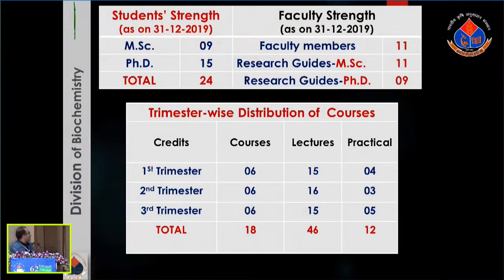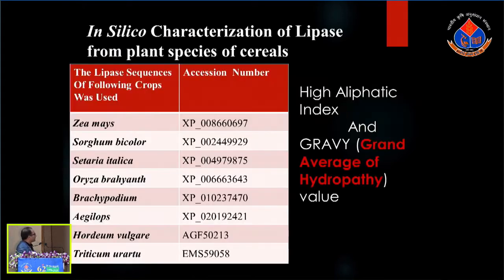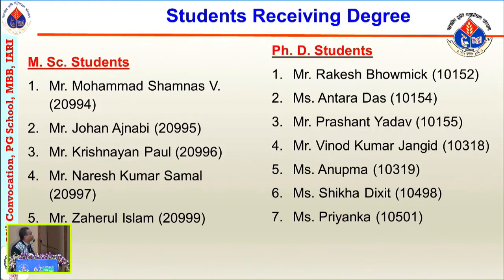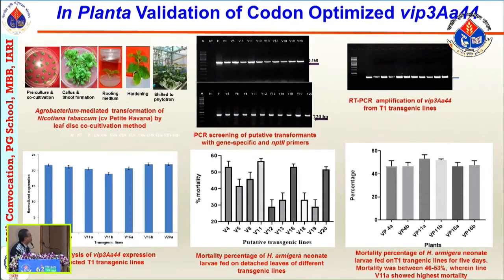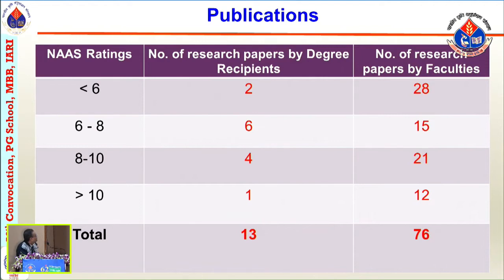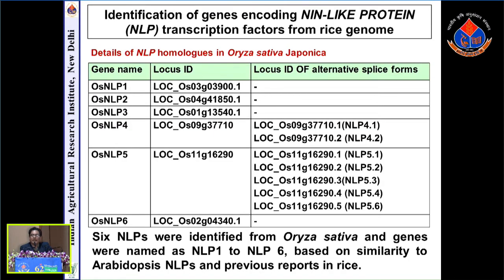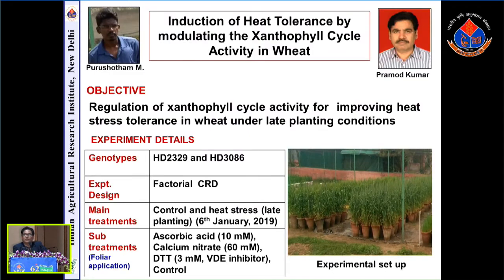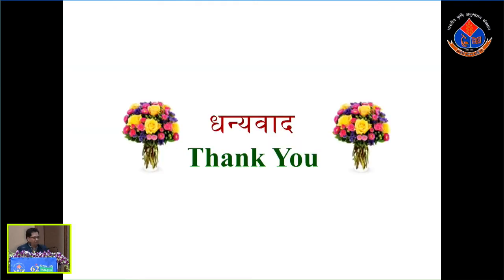Live: 58th IARI Convocation 2020 - Day 2 - Session 4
Presentation of "Significant Educational Achievements for the year 2019 by the Professors representing different schools of teaching disciplines - Session 5